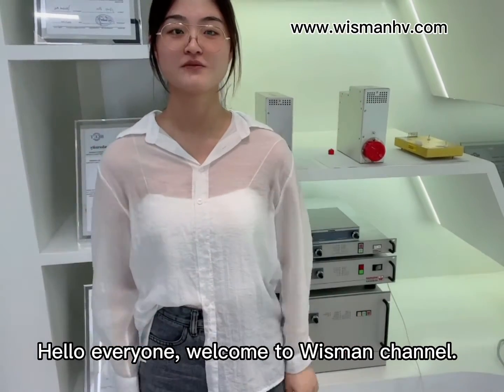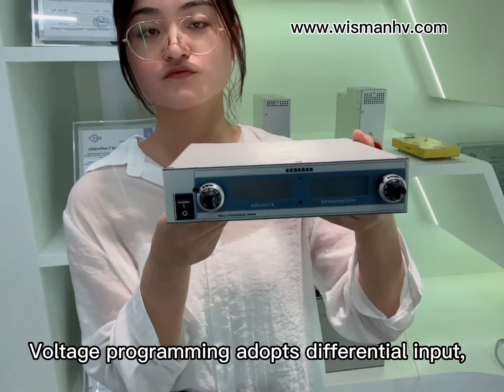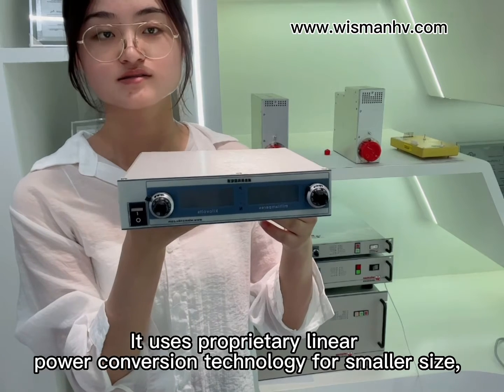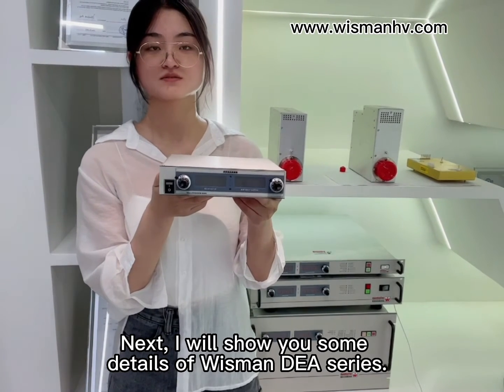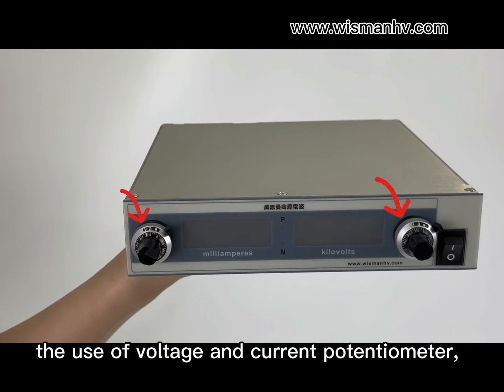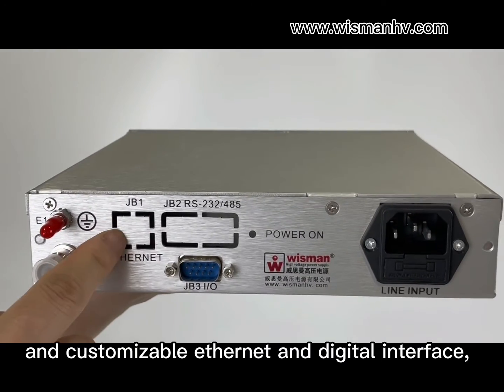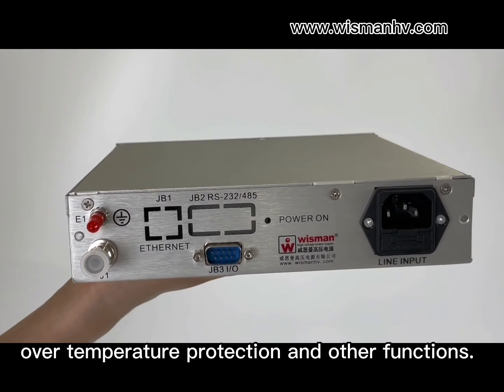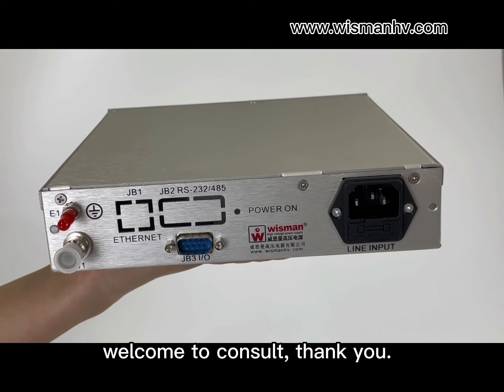2022年8月16日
1. AC/DC, output voltage up to 10KV, output power 20W
2. Input 220Vac±10%.
3. Stability Less than 0.01% per hour and less than 0.02% every 8 hours after starting for half an hour.
4. The temperature coefficient is less than 25ppm/℃, optional 10ppm/C (TC10).
5. High stability, ultra-low ripple, low noise arcing, continuous short circuit protection
6. Voltage programming uses differential input
7. Optional RS-232, RS-485, network port control
8. Local or remote remote control
9. Can be customized according to user requirements

Application
Mass Spectrometry
Photomultiplier Tubes
Solid State Detectors
Piezoelectric Devices
Ultrasonic Transducers
Microchannel Plates